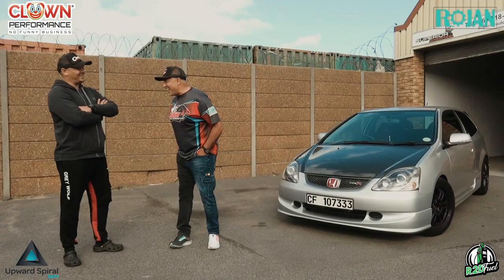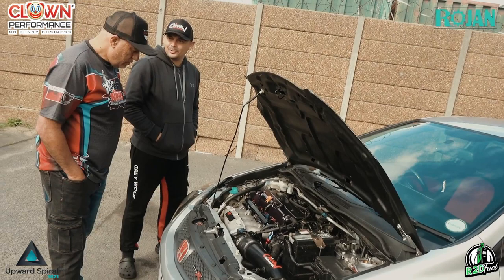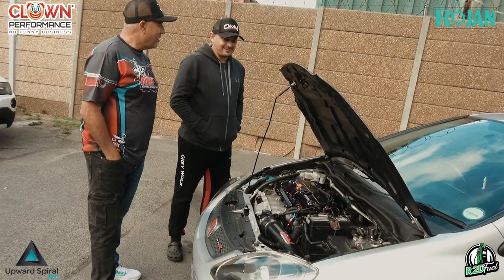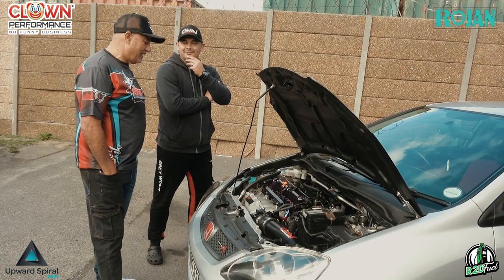CLOWN PERFORMANCE - HONDA CIVIC TYPE R EP3 BEAST! - CAPE TOWN IS HONDA CRAZY!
We paid a visit to Cape Town to see what the racers this side have going on and met up with Darrol Arendse from Clown Performance.

Darrol has one stunning Honda Civic Type R EP3 and was kind enough to tell us all about it and share his thoughts and his plans regarding our fastest 4 cylinder in the country race event

We thank Darrol Arendse for his time and Anees from Superior Autmotive SA for letting us use his workshop space to do the interview.

Check out Clown Performance for all your Honda performance and tuning needs and to see the awesome work that they do!